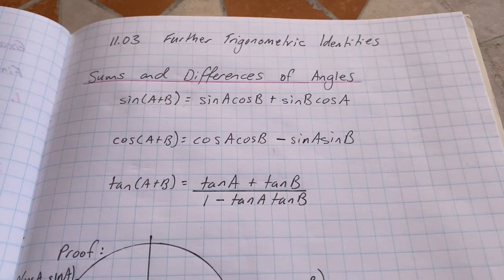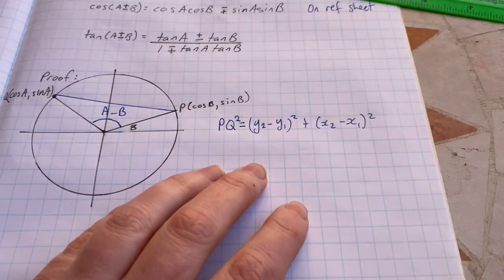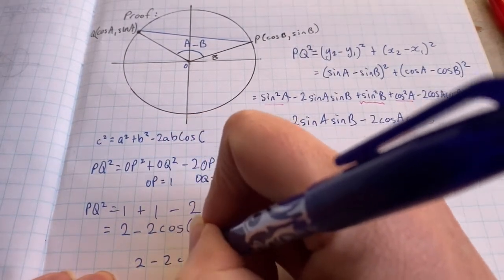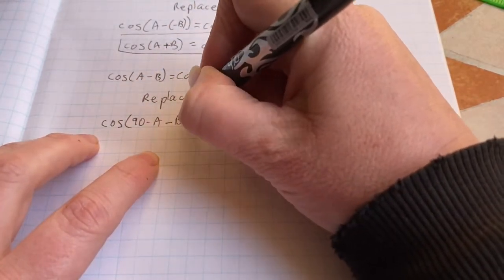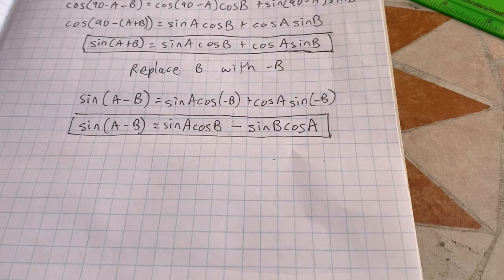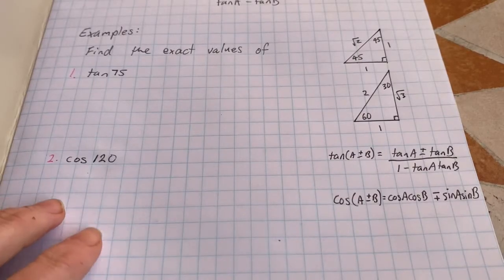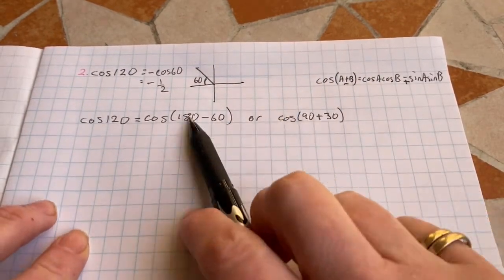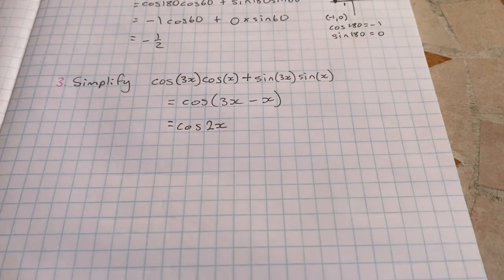1103 Further Trigonometric Identities Part 1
Angle sum and difference formulae